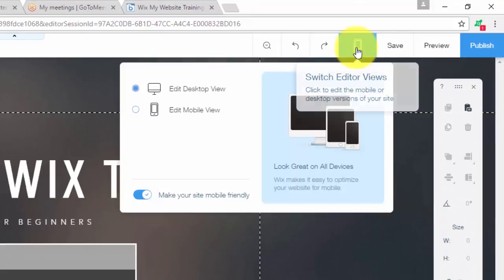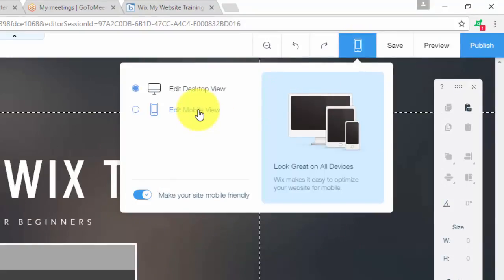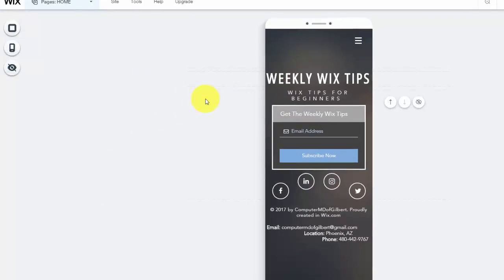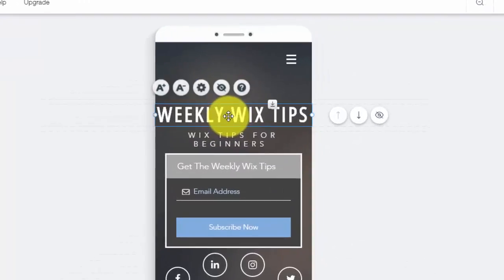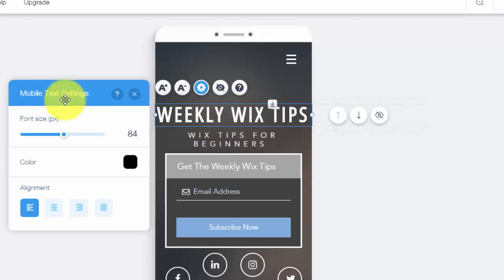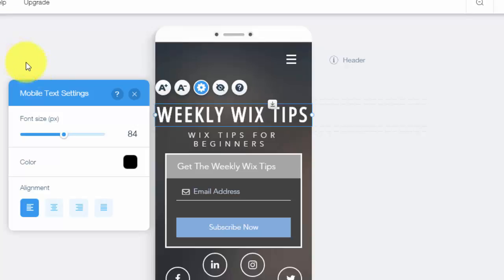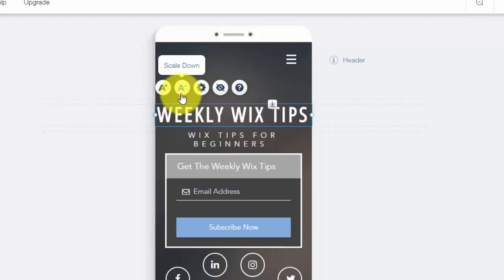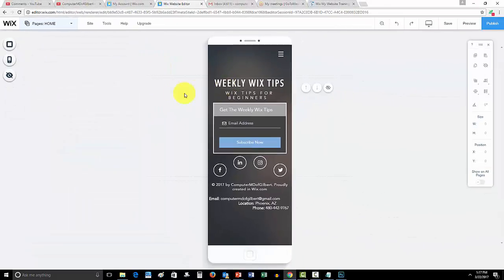Creating A Mobile Website in Wix - Editing Text in Wix Mobile Editor - Wix Website Tutorial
Creating a mobile website in Wix has become much more simple to do. Having a mobile website nowadays is a necessity to a easy-to-navigate experience for visitors. Editing the text in the Wix mobile editor is beyond necessary, but it is not very customizable. I will explain it all in today's video. Now, the Wix mobile editor still has a way to go before it meets my standards of excellence. However, right now, they provide you a pretty solid base to make sure your mobile design is up to market standards.
Topics Covered:
-Weekly Wix Tips Overview
-Switching into Mobile Editor View
-Editing Text in Wix Mobile
-Editing Text Size in Wix Mobile
-Editing Text Color and Alignment in Wix Mobile
-Weekly Wix Tips Conclusion